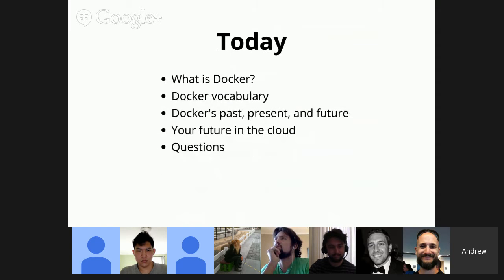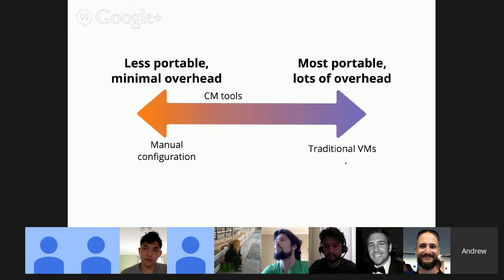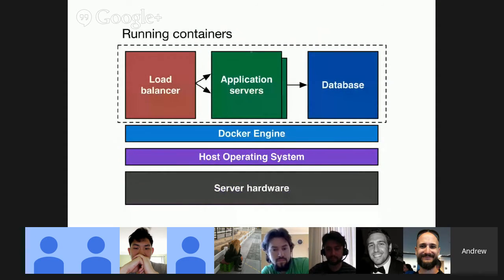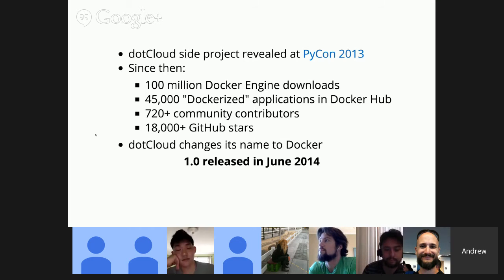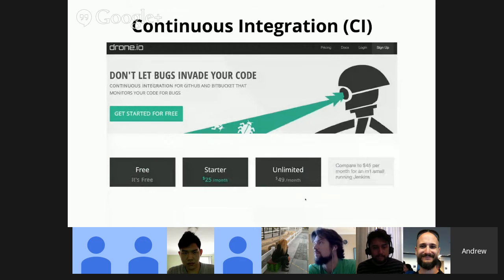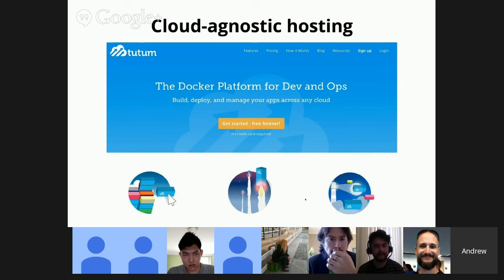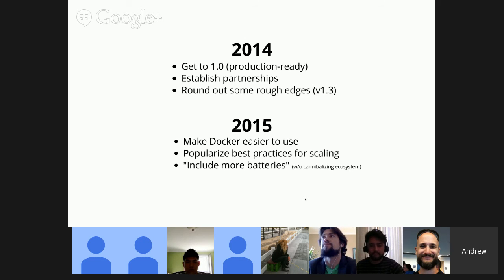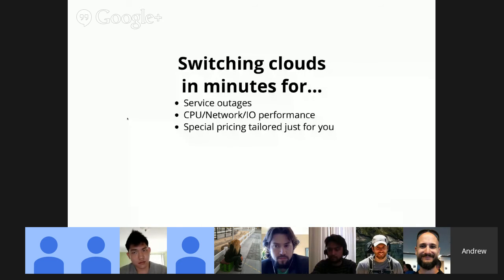Codementor Office Hours - Introduction to Docker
Docker was one of last year’s most talked about open source projects - but what is it? And what does it mean for deploying applications?

This office hours will explain what Docker is and where it fits in with other deployment techniques. Attendees will learn the fundamentals of Docker, see some practical examples of how Docker is used, and consider if Docker could be a useful addition to their platform.

This talk pulls from some segments of Andrew's "Introduction to Docker" video which he produced with O'Reilly this winter

After the presentation, you can ask your own questions in an extended Q&A session.